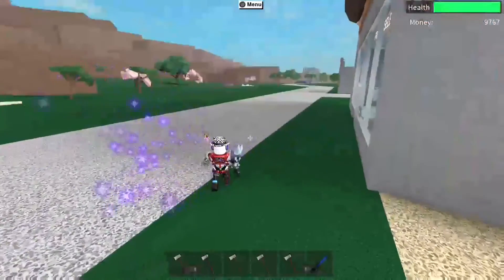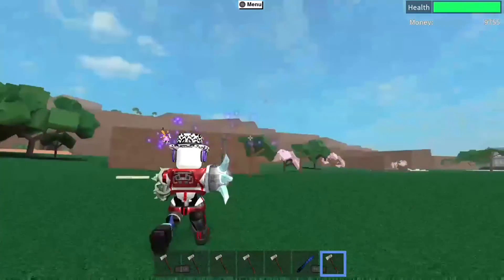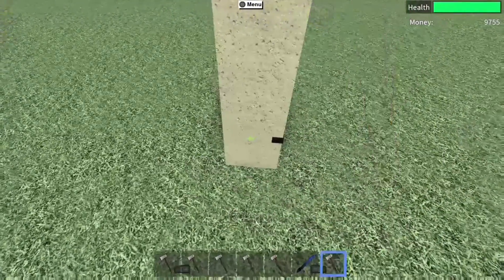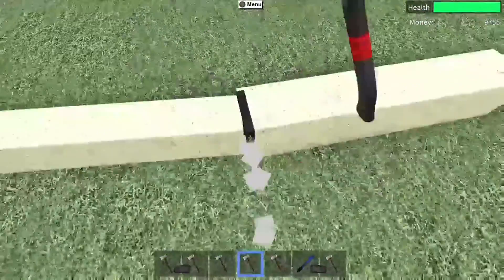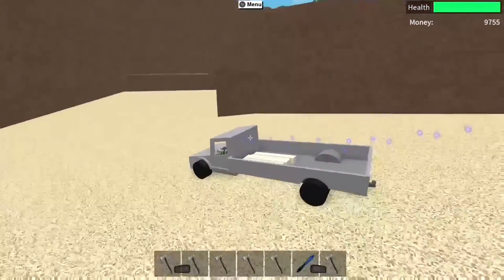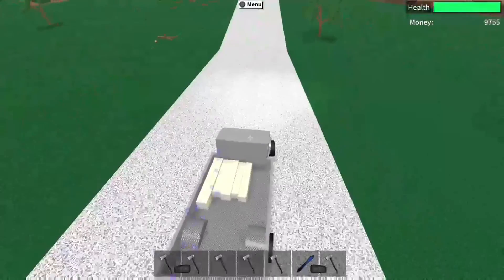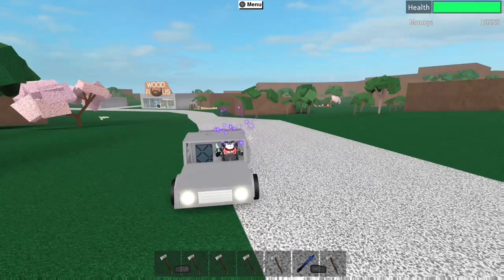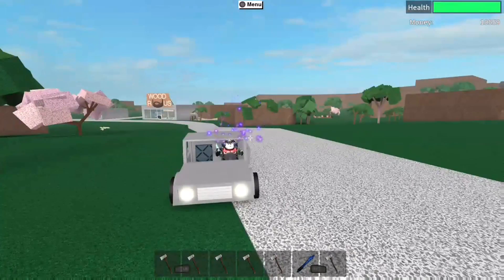Lumber Tycoon 2 | HOW TO MAKE MONEY FOR STARTERS!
Ranger Gaming Roblox! Hope you enjoy!

Enjoy some more Roblox and let me know which games you'd like me to play next time. ENJOY! :)

Gaming Headset

- Ranger Gaming